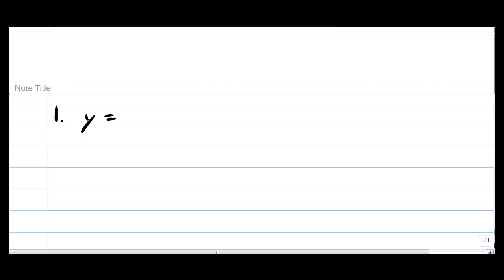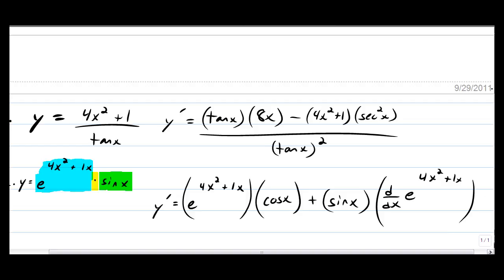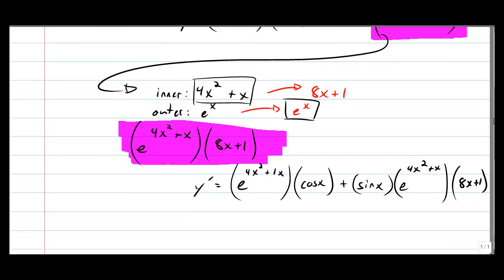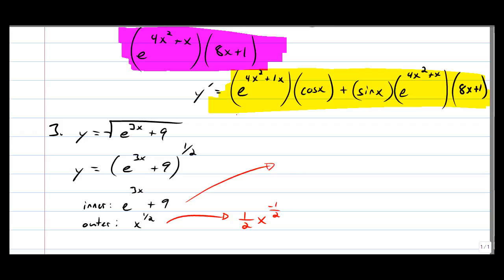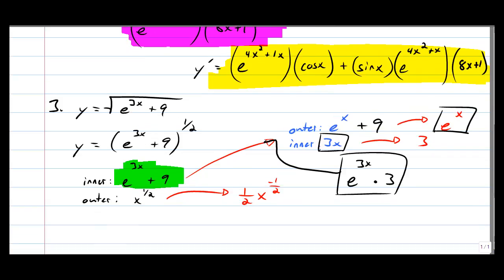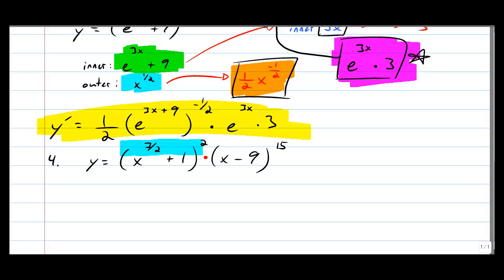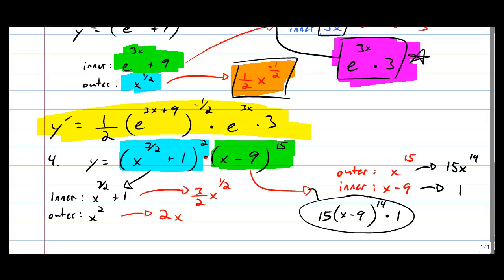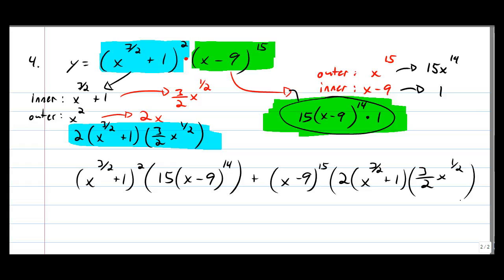Product Quotient Power Page 1 of Assessment